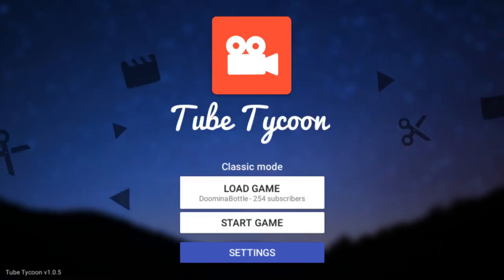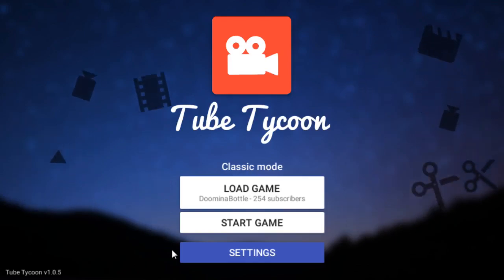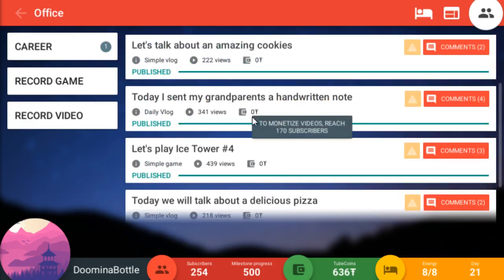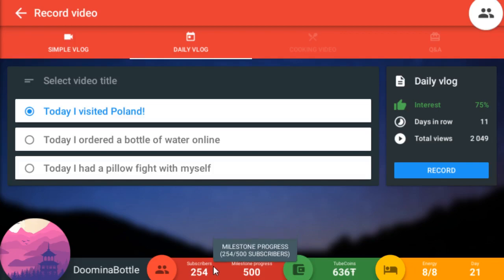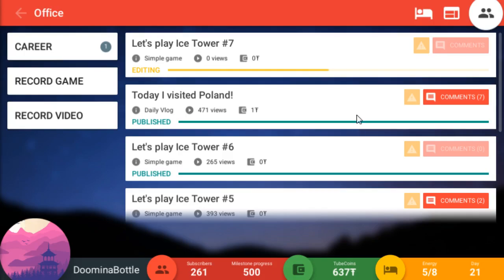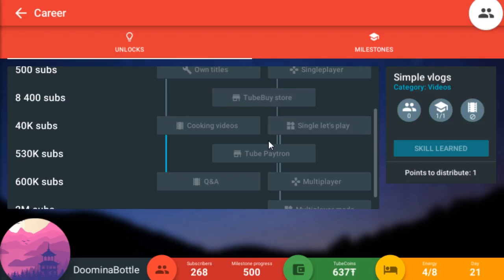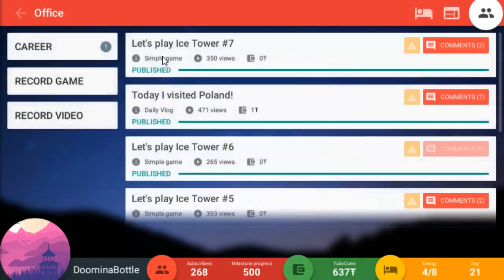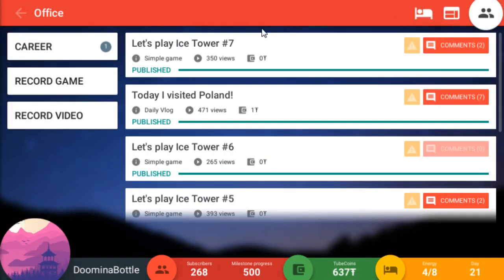Silverain Reviews: Tube Tycoon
Tube Tycoon is the first game to be developed and released by Teal Fire initially appearing as a beta in 2016 and then as a full release in 2018.
At the time of this review it is at version 1.05.

The object of Tube Tycoon is to become a Youtube sensation and amass subscribers but while the game advertises itself as a simulator or tycoon game sadly its minimal gameplay bares more resemblance to a very simple clicker game.

Since its original beta the game has undergone a overhaul which is frankly for the worse, it has become simpler and less attractive both visually and mechanically especially with its progression and upgrades.